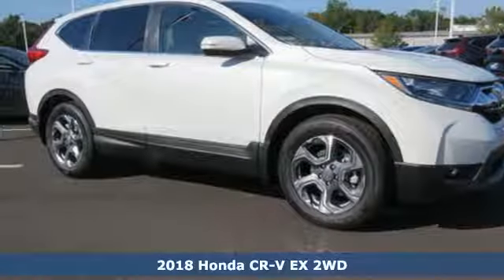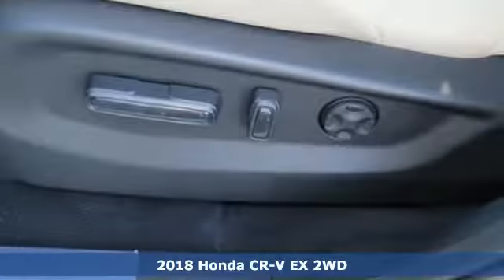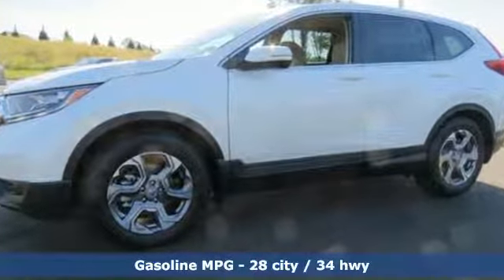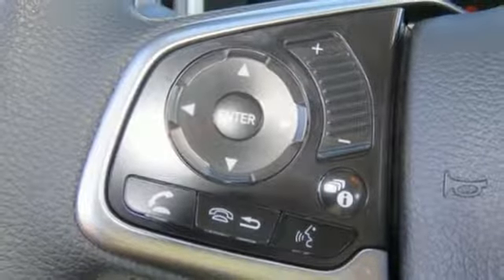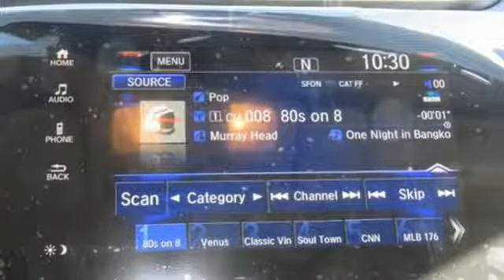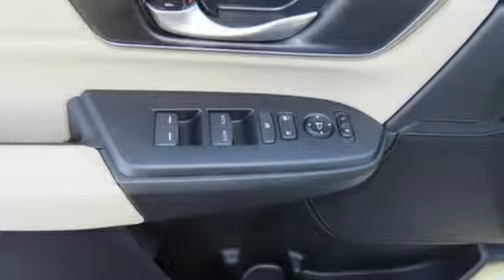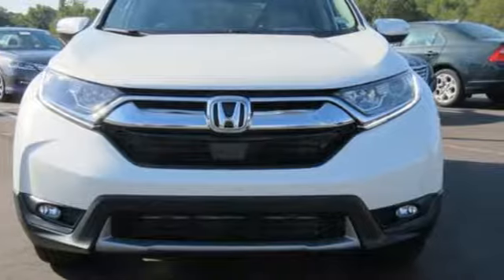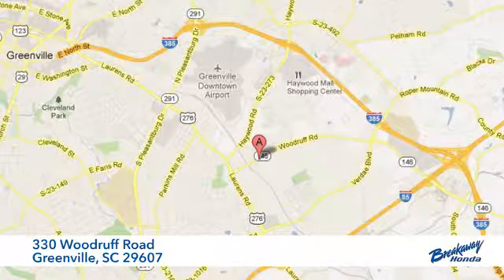New 2018 Honda CR-V Greenville SC Easley, SC #182409 - SOLD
Year: 2018
Make: Honda
Model: CR-V
Trim: EX
Engine: 1.5L I4 DOHC 16V
Transmission: CVT
Color: White
Interior: Ivory Seat Trim
Stock #: 182409
VIN: 2HKRW1H50JH519212

Address:
330 Woodruff Road